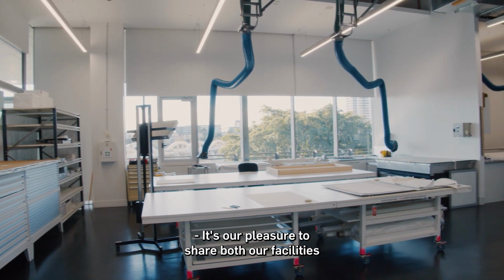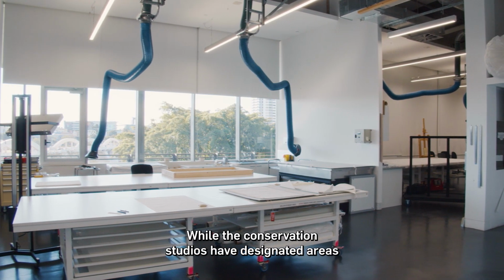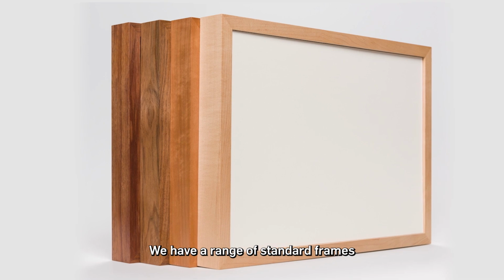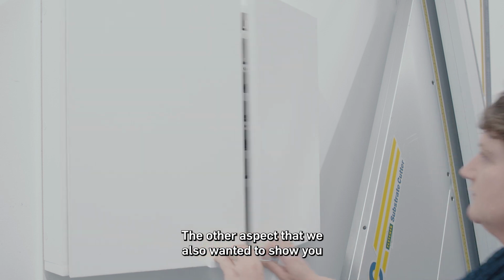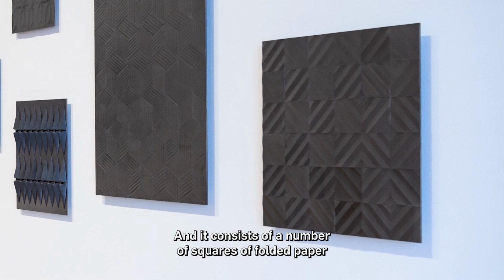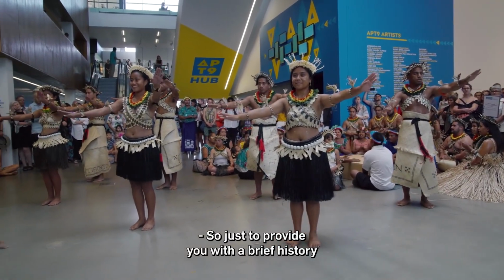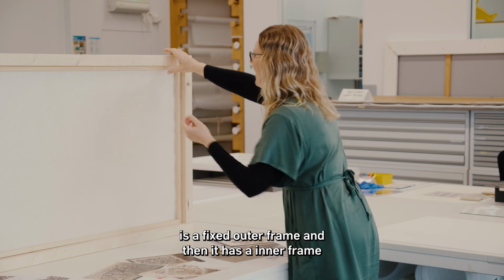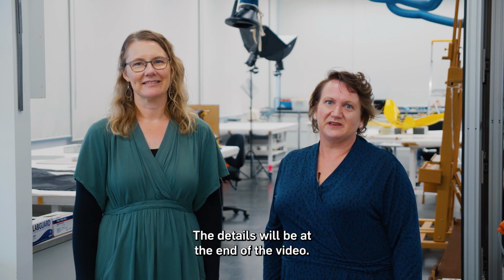Conservation Studio Tours: The Queensland Art Gallery QAGOMA | Icon BPG21 Conference Mod Cons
Queensland Art Gallery I Gallery of Modern Art (QAGOMA) is a single institution located across two adjacent buildings, overlooking the Brisbane river in the Cultural Precinct at Brisbane's South Bank in Queensland, Australia.

QAGOMA holds a collection of more than 20 000 historical, modern and contemporary artworks from Australia and around the world. It holds an internationally significant collection of contemporary Asian and Pacific art and develops and hosts diverse Australian and international exhibitions.

Both the Queensland Art Gallery (QAG) and Gallery of Modern Art (GOMA) buildings have well equipped conservation laboratories. The conservation section has a range of specialisations; paintings, works on paper, sculpture, textiles, new media to frames.

GOMA Conservation houses the Centre for Contemporary Art Conservation, a specialist research centre equipped with a range of analytical and investigative tools including microscopy, infra-red reflectography, FTIR, pXRF and X-radiography.

Our works on paper conservators, Kim Barrett and Samantha Shellard will take you on a virtual tour of the GOMA Conservation Lab, showcasing our facilities and the collaborative working nature across the various disciplines.

A major exhibition at QAGOMA in 2021 is the 10th Asia Pacific Triennial (APT10), which surveys recent developments in the art of a wide geography spanning from Northern Oceania to West Asia, with particular attention to the contributions of First Nations and those living outside their home countries.

Planning and preparation of works for display in APT10 is currently underway and guests of the virtual tour will be given a sneak peak of the planning and collaborative development that goes into the display of some of the large contemporary works on paper that will be part of this exhibition, including a 3m x 3m multi-panel ink on rice paper screen in the form of a winged altarpiece and two 40cm x 8m long contemporary scrolls.

Our tour guides are:
Kim Barrett
Conservator of Works of Art on Paper